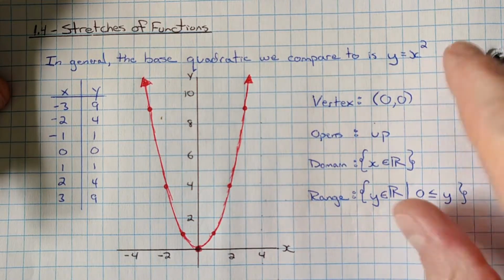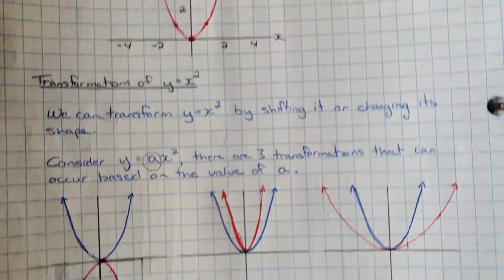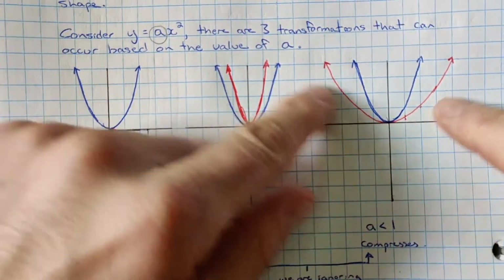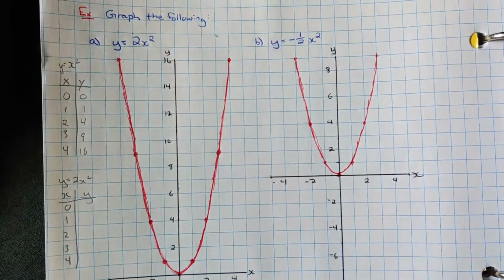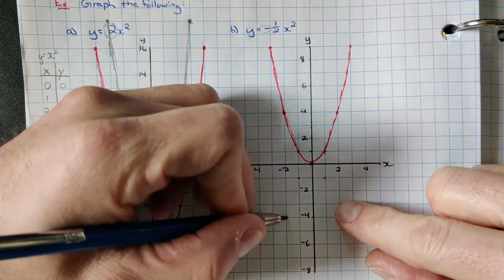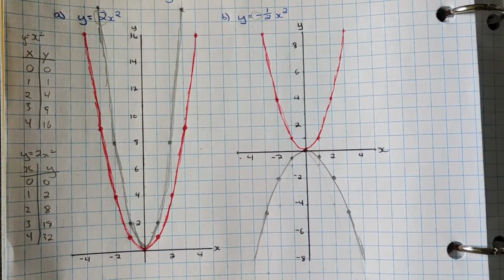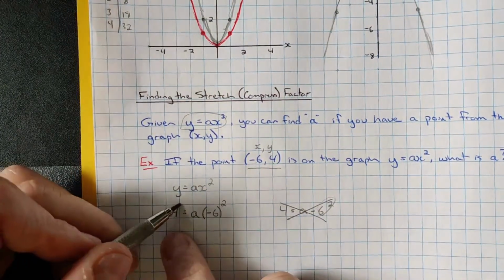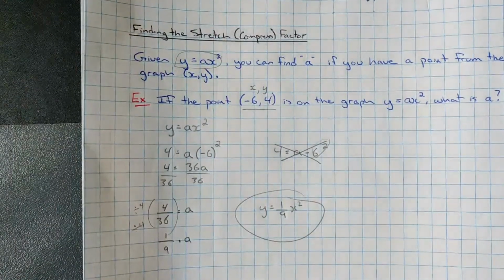MCF3M - 1.4 - Stretches of Functions